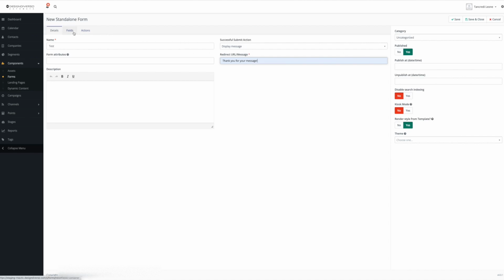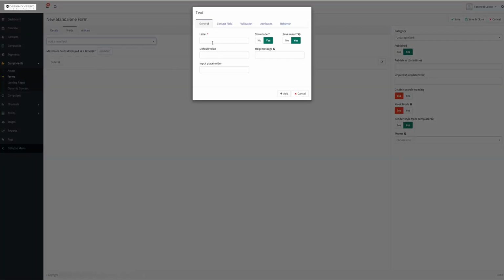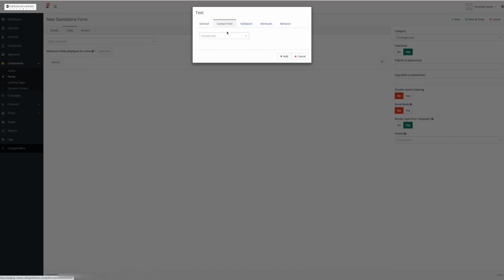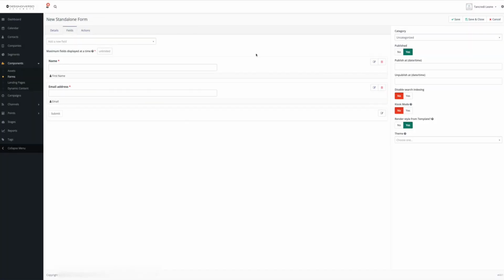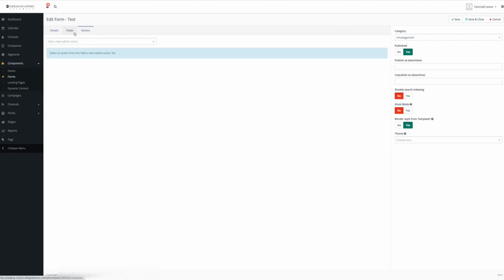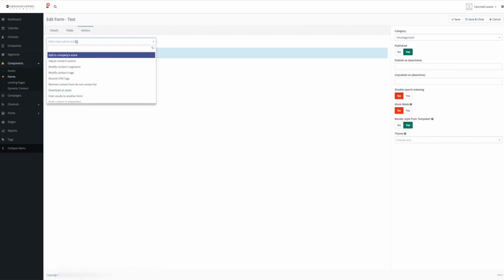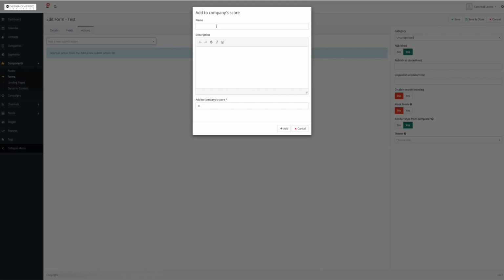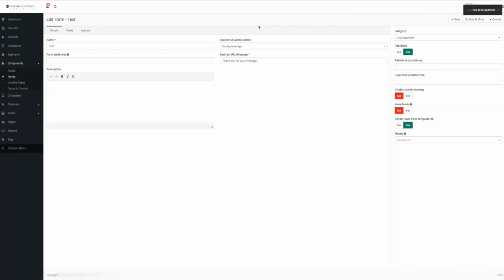How to create a new form - DesignDiverso Automata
How to create a new form in DesignDiverso Automata marketing automation.